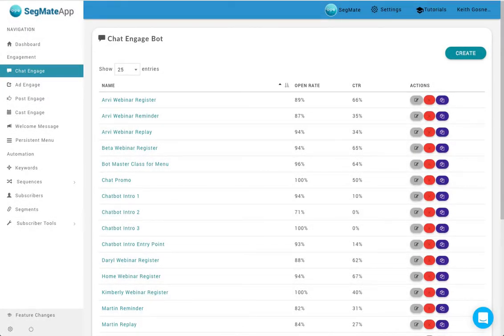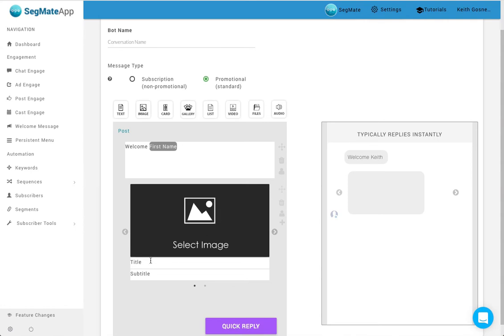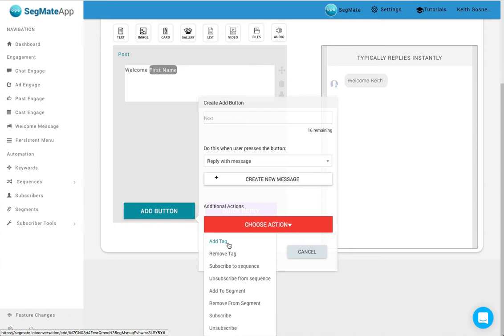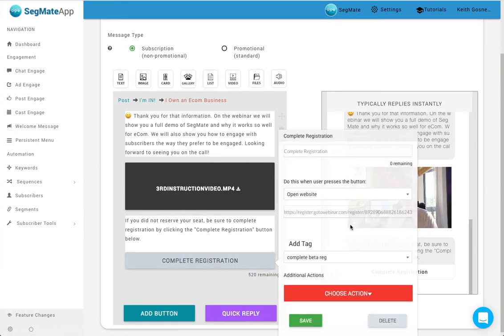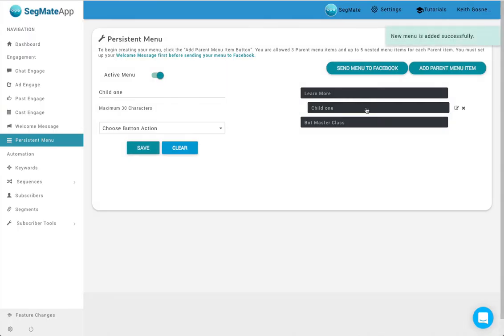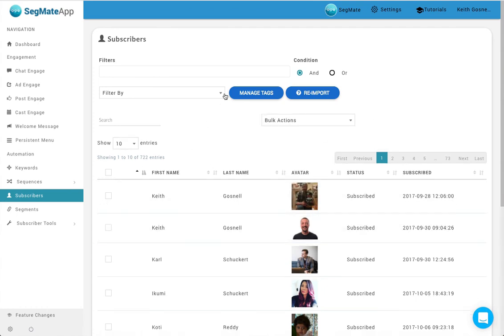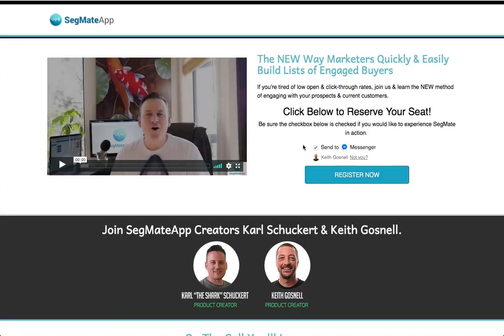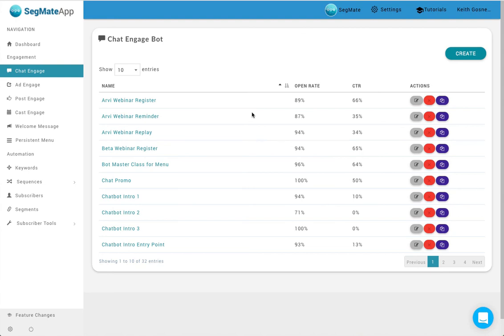SegMate Review - A Facebook Messenger Chatbot Marketing Platform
Email Optin Rates low? Open Rates Worse? and Click Through Rates... pfff... are you kidding me?

Get Frictionless Optins, We have seen up to 88% Open and 56% CTR using SegMate for our Chatbot Marketing.

No doubt, Chatbots Are Taking Off... Don’t Get Left In The Dust!

At this very moment, there are everyday normal people using chatbots to bolster their messenger marketing.

These bots have helped in accumulating millions in sales, thousands of leads and subscribers, and building relationships with your given market.

Isn’t it time for you to do the same?

Listen, we get it.  We know that a lot of this stuff can be ‘daunting’ when it comes to talking about building a bot.  And that’s why we created Segmate.  So we could build bots fast and without any of the geek speak it required.

Chatbots are here to stay and it’s they’re only going to be used more and more in the near future.  Let’s get yours up and running in the next few minutes with our no-risk 14 day trial.

To learn more about how SegMate can help you with your Messenger Chatbot Marketing...